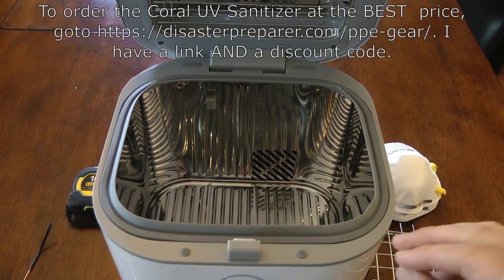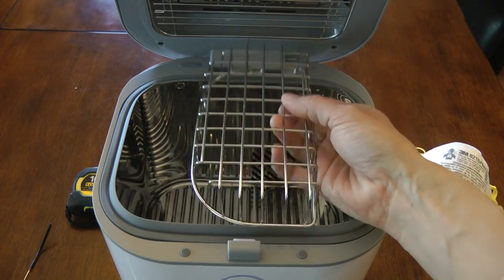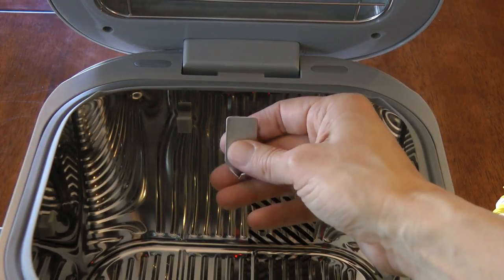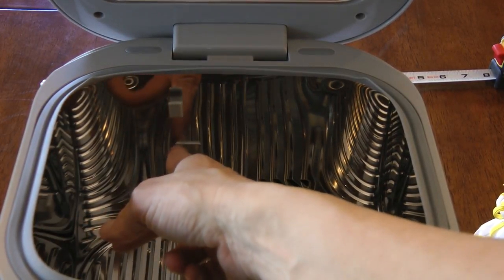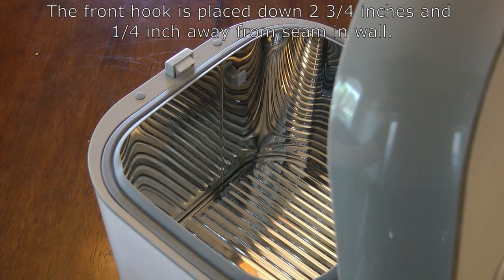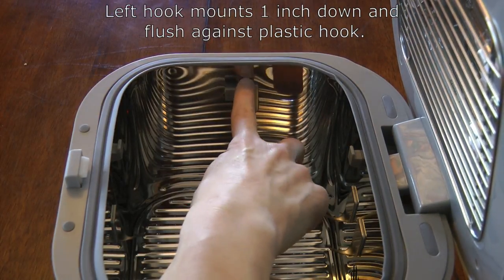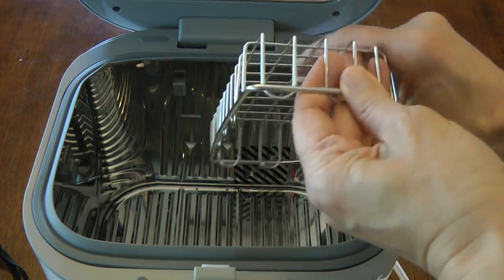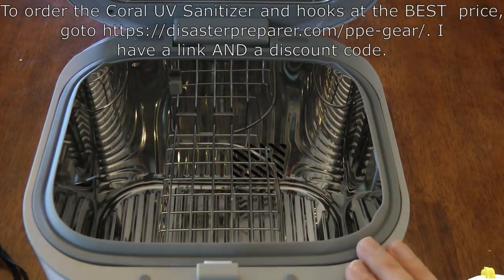Decontaminate N95 masks using low-cost UV chamber - Old Basket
In this video, I show how to install five metal hooks in the Coral UV Sanitizer so they better support N95 masks for decontamination. Packages of hooks are also available there.